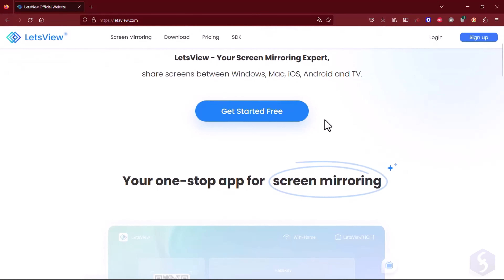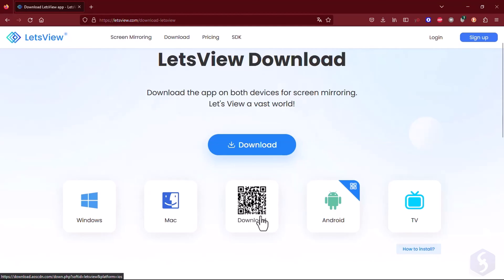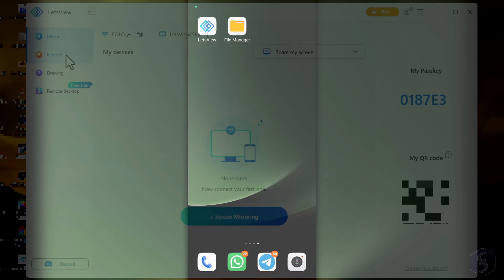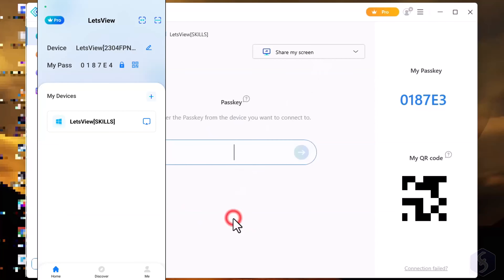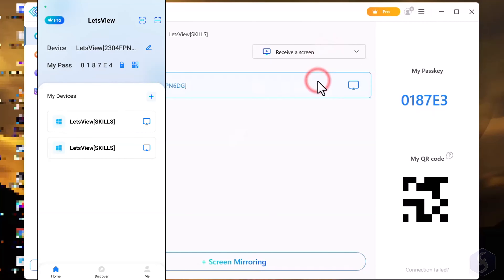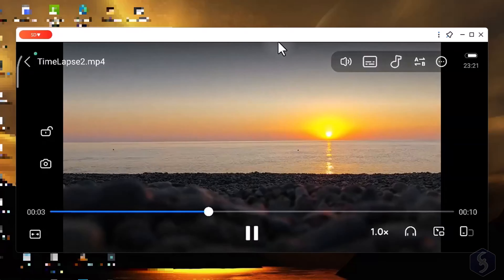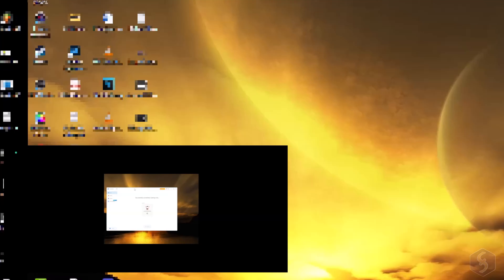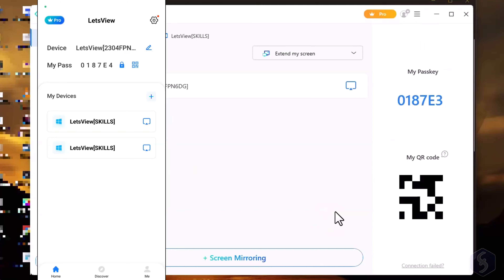LetsView App - Your app for screen mirroring! [ REVIEW ]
[ AD ] Discover LetsView, your best app for screen mirroring across Android devices and TVs!
Check LetsView Official Site: ✅ (official website)
Enable SUBTITLES if you have trouble at understanding the narration. Leave feedback if you can!